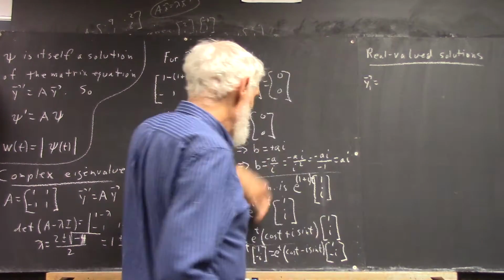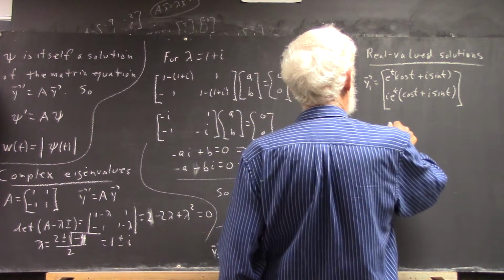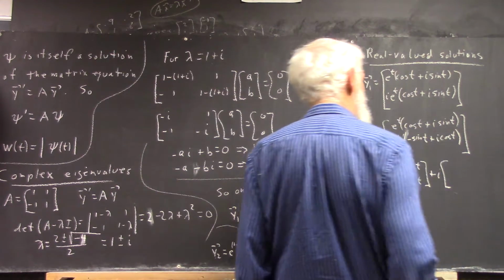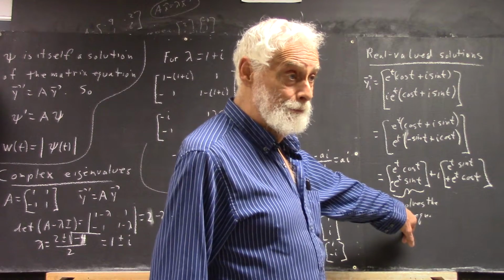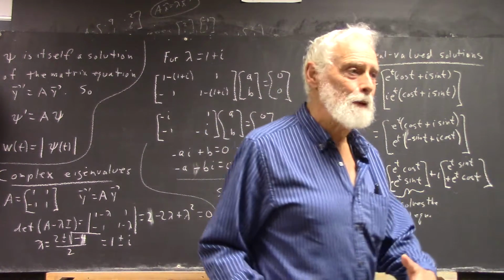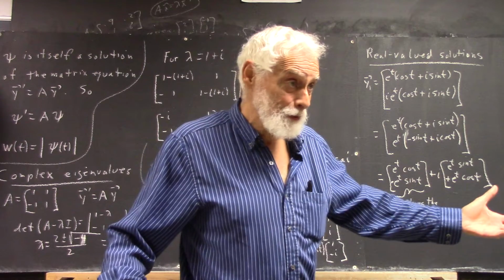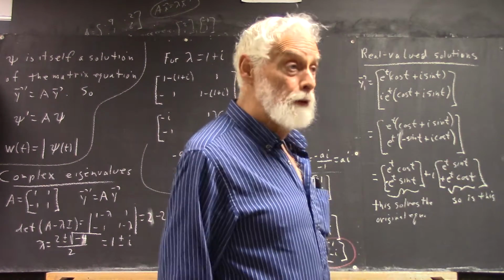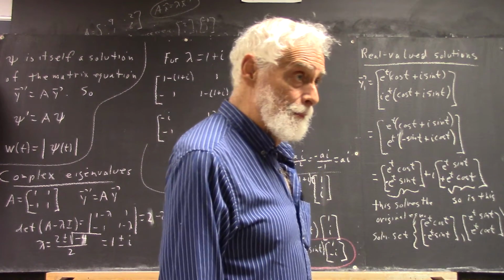dagdiff 4013 complex eigenvalues one solution yields two real valued solutions real part and imagi